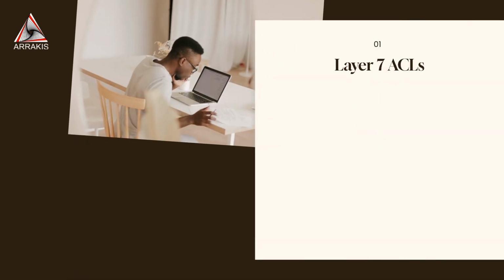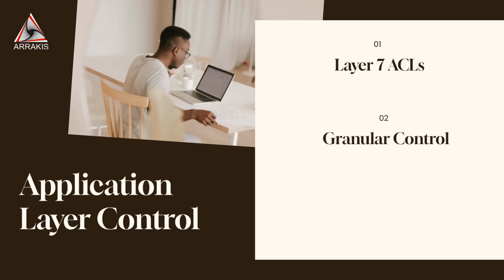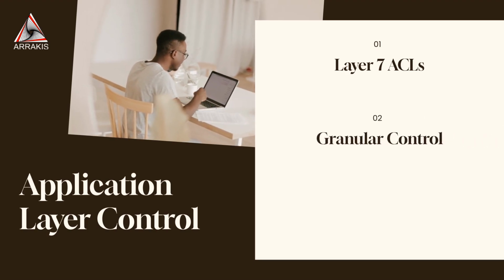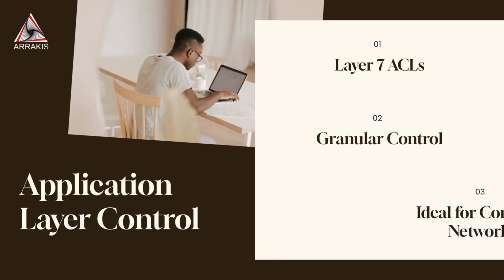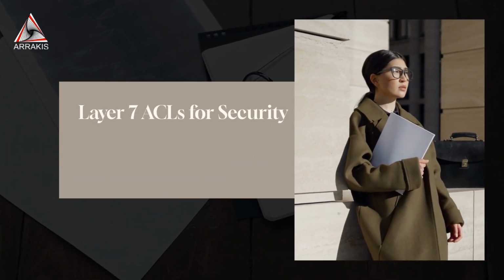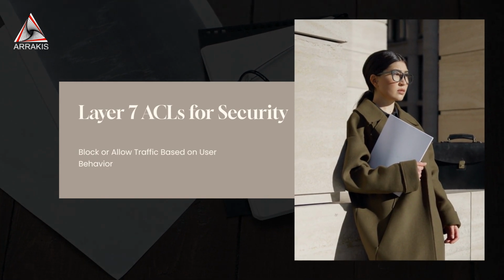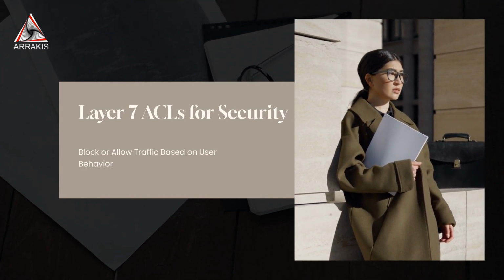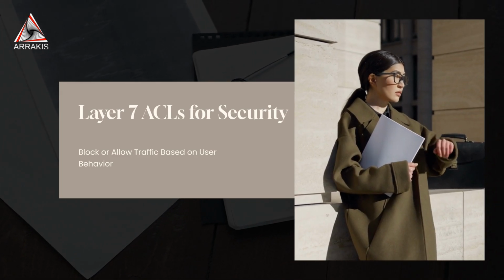Every Admin Should Know This About ACLs!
Access control lists are a crucial part of network security, acting as gatekeepers to your data. ACLs are implemented in routers and firewalls, ensuring only authorized users gain entry.  This is vital for data security and overall network security.